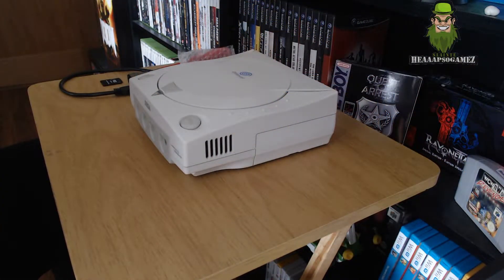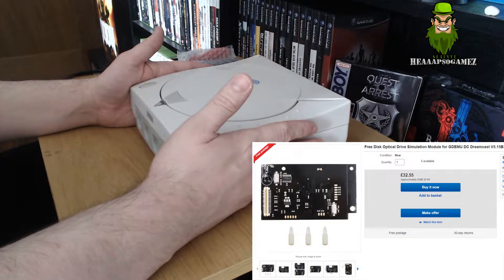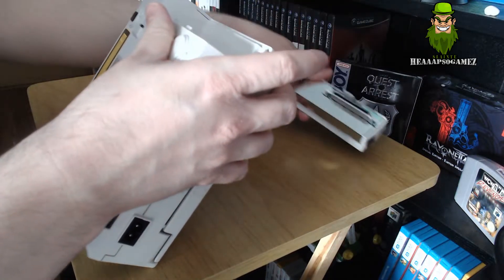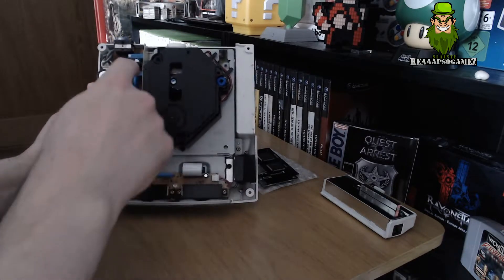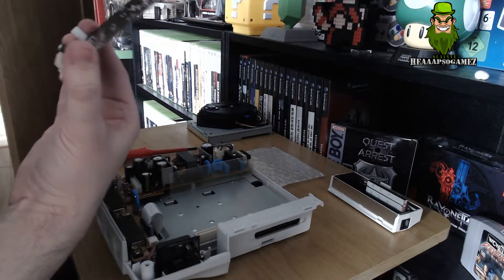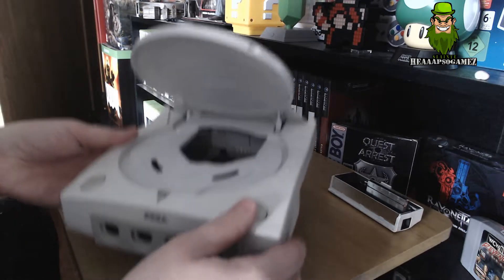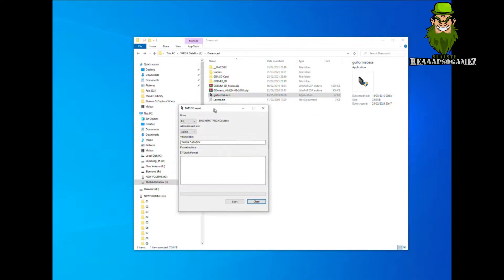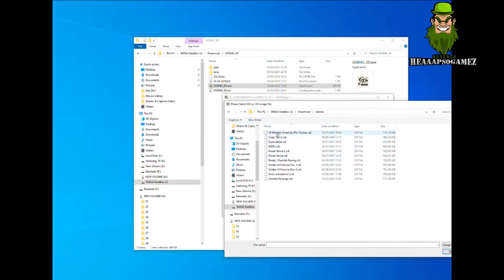Sega Dreamcast Mods Essential Modding for this Epic Console in 2021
Today's video I'm doing some Sega Dreamcast Mods specifically a Free Disk Optical Drive Simulation Module install (SD Card mod)
Part 2 Coming Soon Showing Some Extra Mods and Cooling Options!

(Warning) Modding your console is at your own risk!
All games I have added to the system I own physical copy of.

0:00:00 - Video Start!
0:01:13​ - Modding
0:05:21 - SD Card Setup
0:06:29 - Game Testing & GD Menu

Thanks & Sláinte!

Music used in this video can be found below;